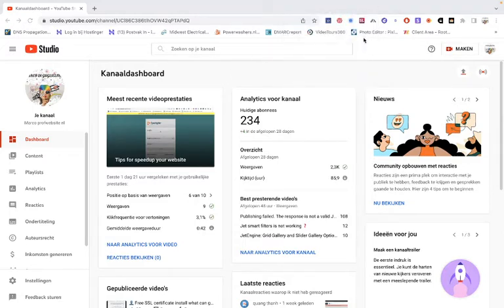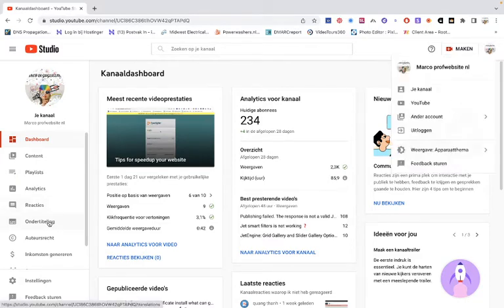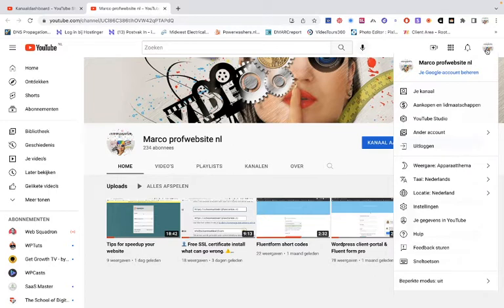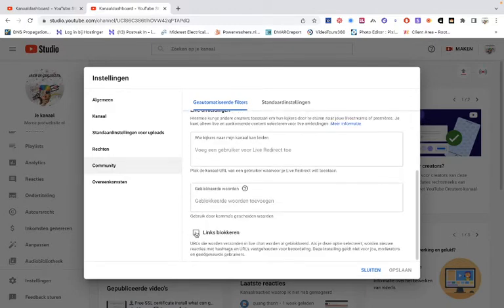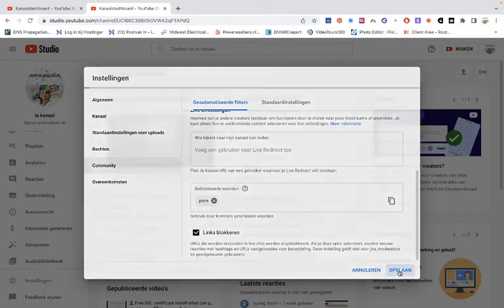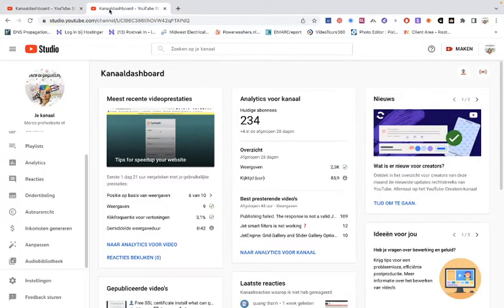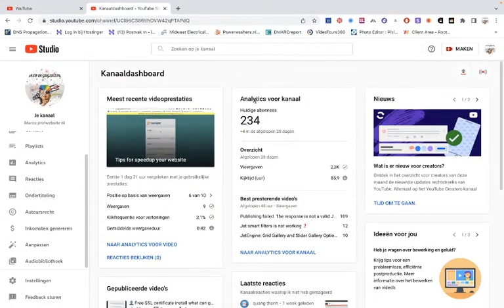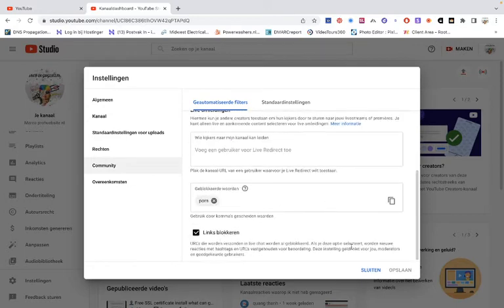Block youtube porno links on reviews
Soon you can share IP and bad links on these websites. the website has yet to be published.